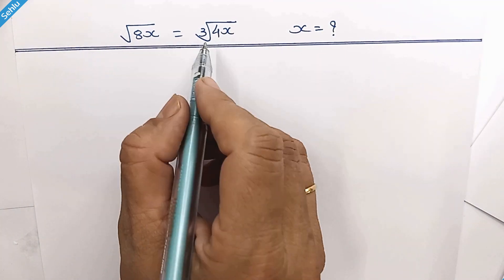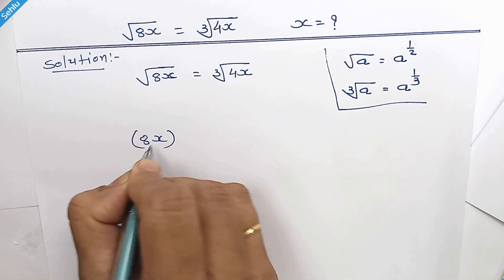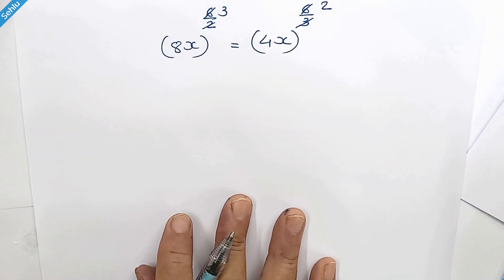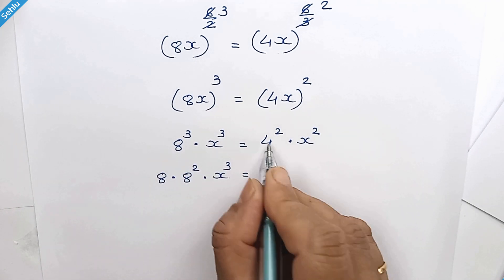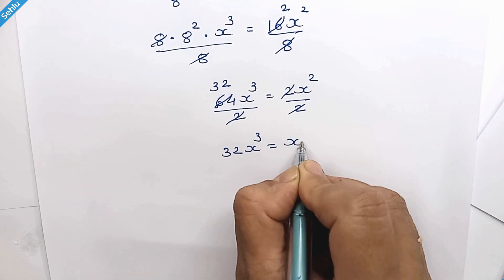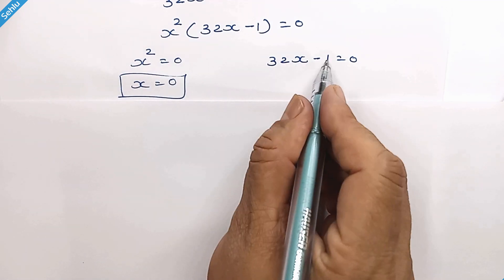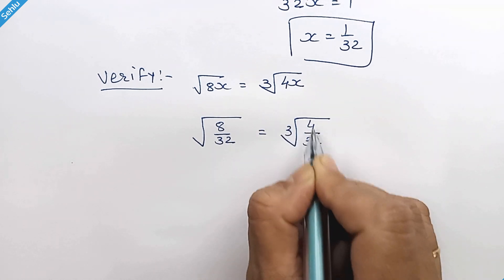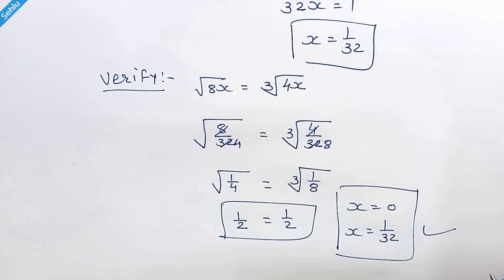😊 Beautiful algebra Math Problem, Let's solve This sehlu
A Math problem in this one is : √8x'=3rd√4x', and we need to find the values of X. Mathematics is not just a subject; it’s a mind exercise that’s good for mind health. Tackling a math problem can be as relaxing as it is satisfying, especially when you apply algebra identities and the rules of exponents to simplify complex expressions. The process of exponentiation can transform numbers in ways that are both surprising and delightful. For many, the journey from problem to solution is filled with positivity, as each step brings a sense of accomplishment. Indeed, solving is fun, and it leaves you with a healthy mind and a smile, proving that mathematics is indeed fun to solve. 😊